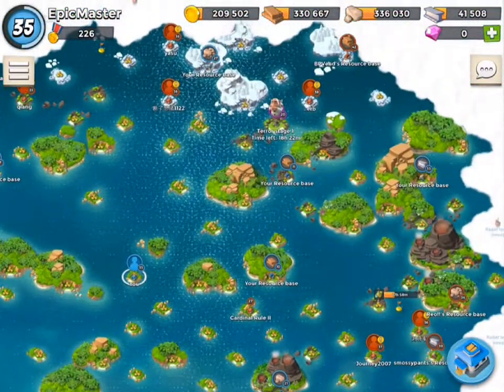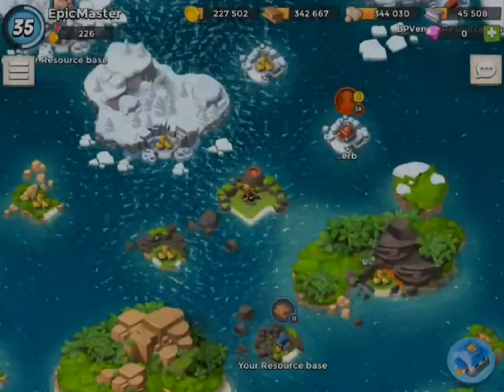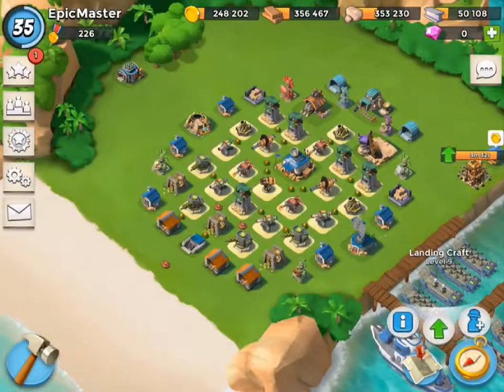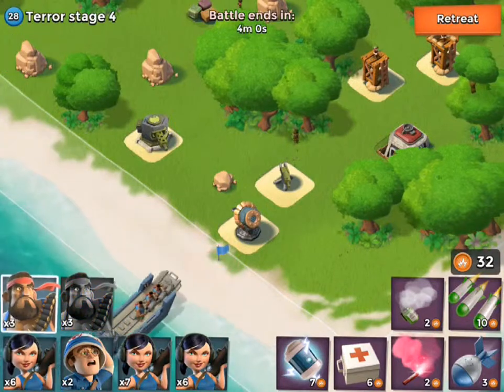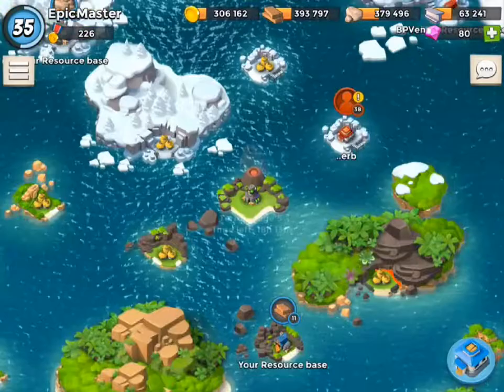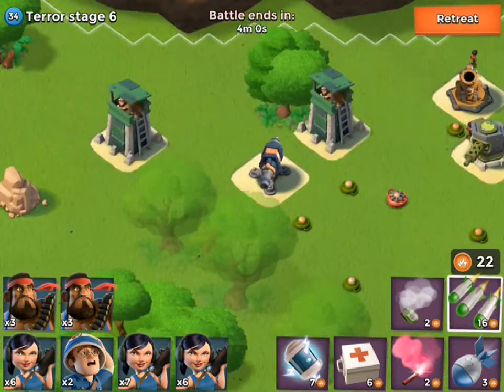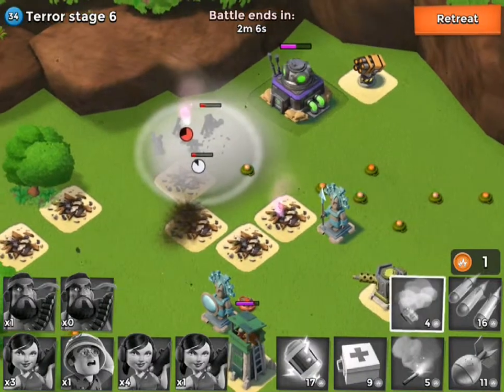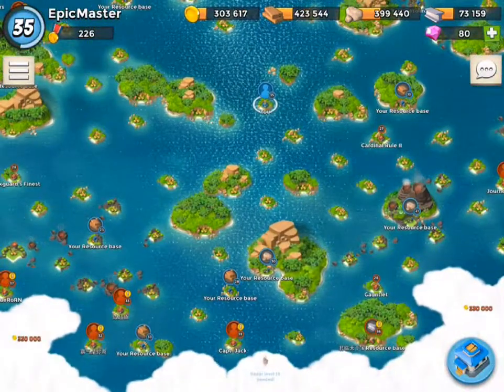Boom Beach | Dr Terror Volcano Base | Boom Beach Heavy & Zooka & Medic Attack Strategy